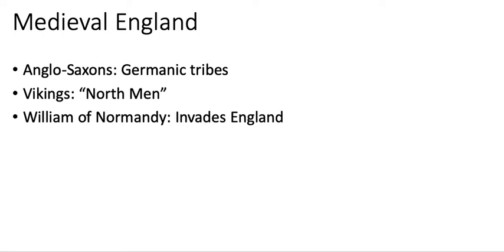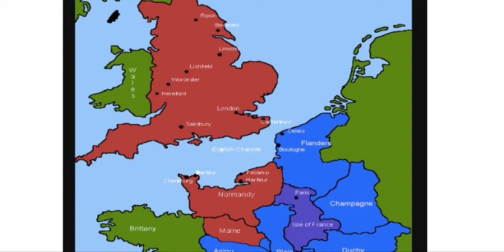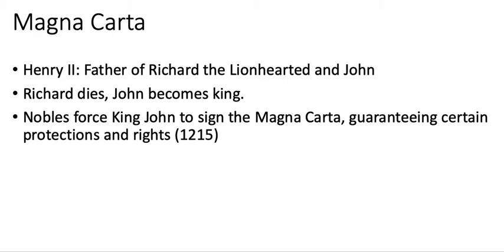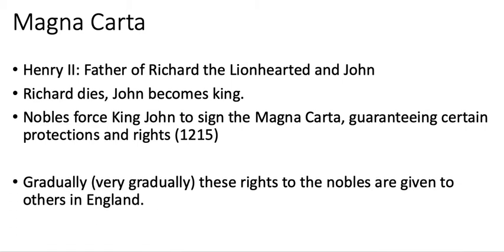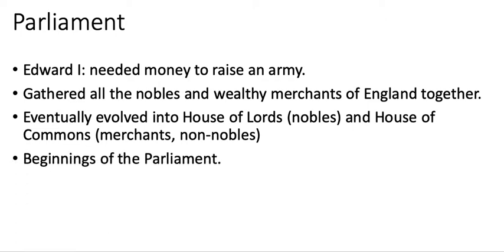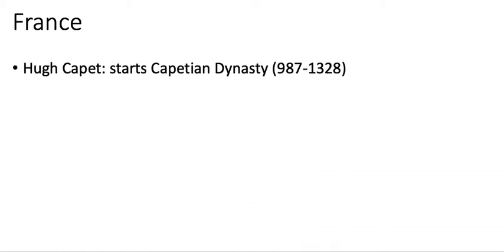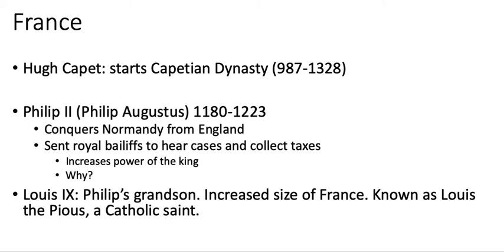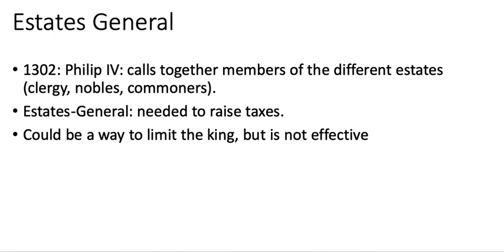Medieval France and Europe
Powerpoint explaining the development of England and France during the Middle Ages.